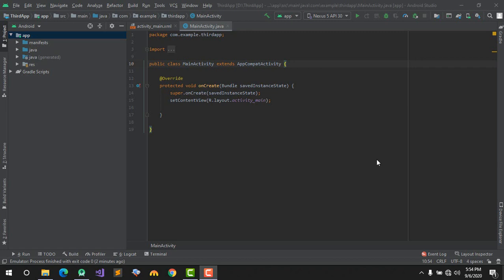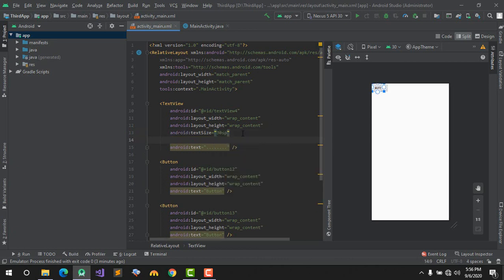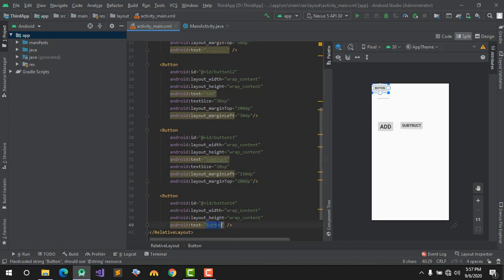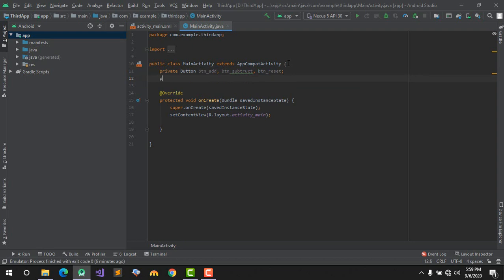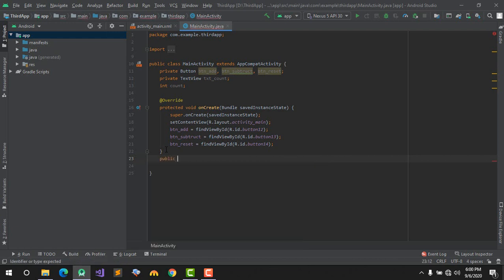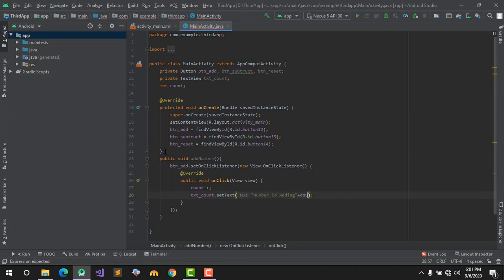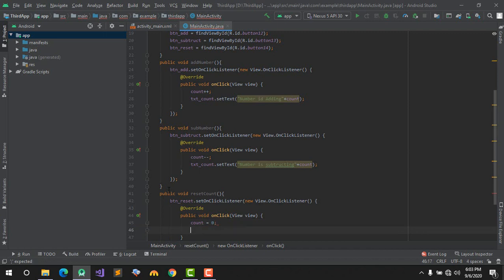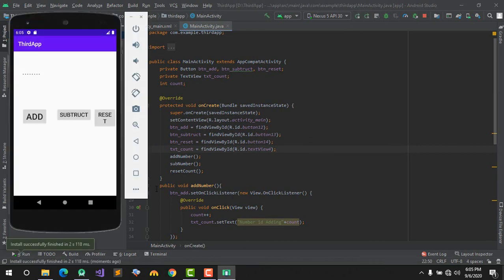Android Course #3 how to make a counter, adding and subtracting numbers in android studio